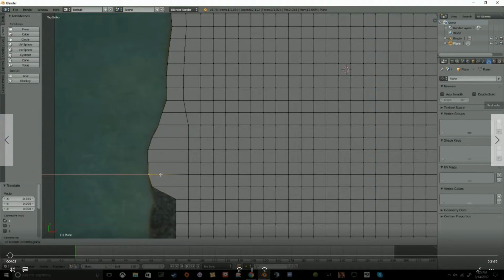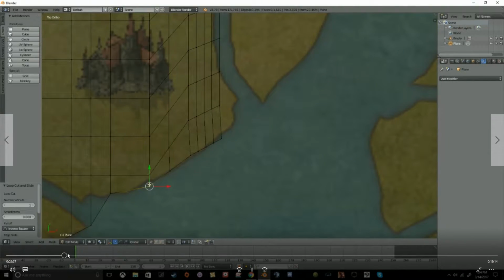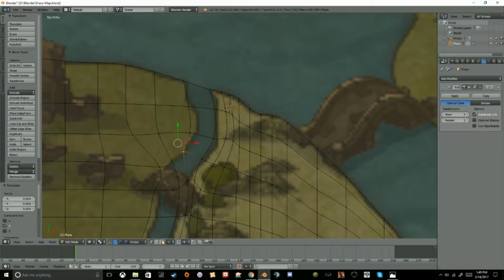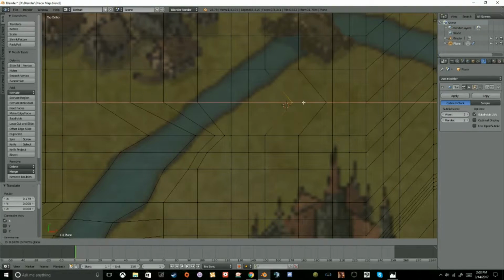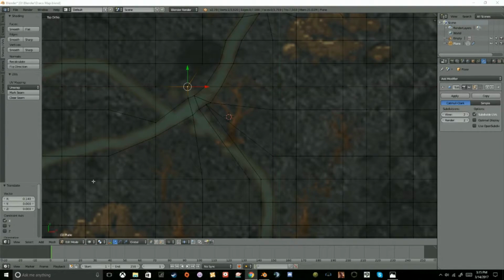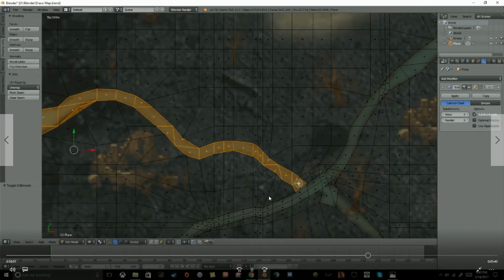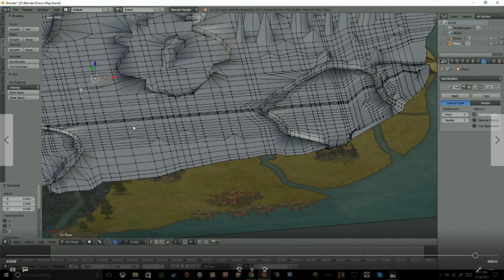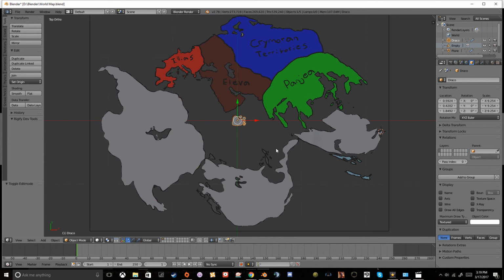Making a Fantasy Map in Blender, Part 1